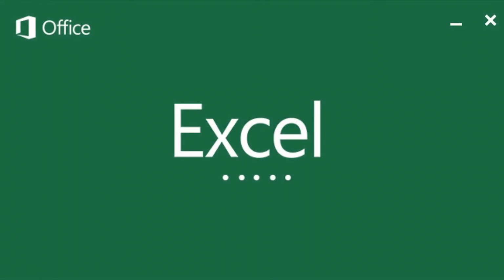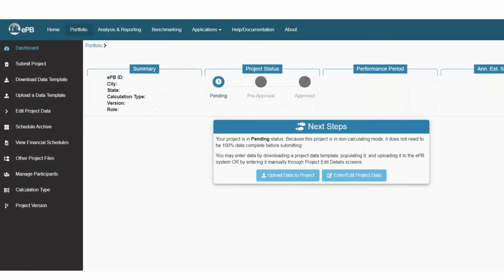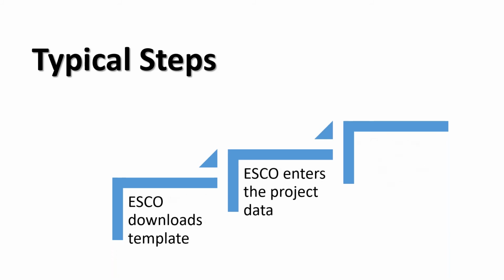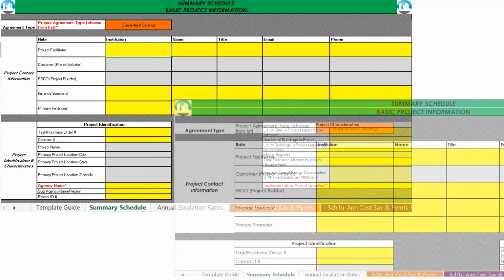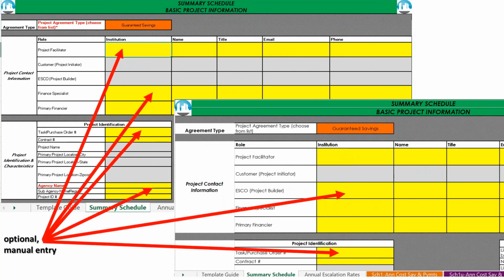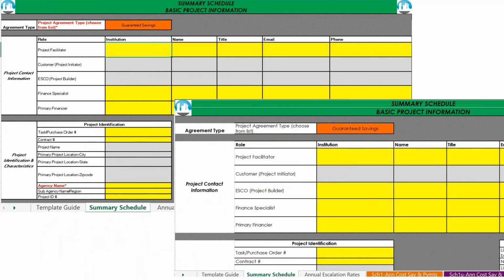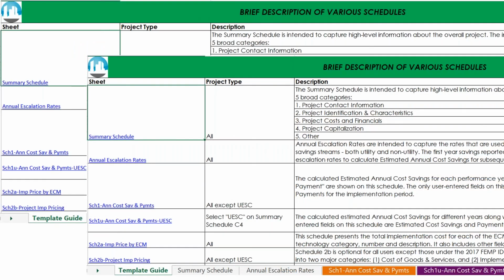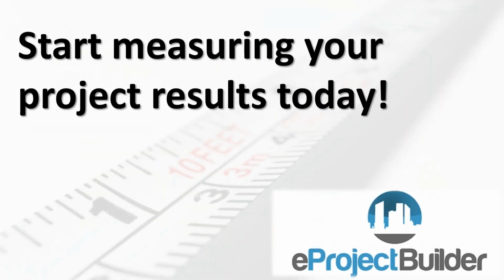Broadcast #5: How Do ePB Templates Work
You have decided you want to standardize how energy efficiency projects are documented or memorialized.  But you haven’t found a good way to go about it. And then you come across eProject Builder – a standardized way to collect and assemble energy efficiency project data.    Our goal in this broadcast is to familiarize you with ePB  -- this is a primer of the ePB data entry templates and how they work.